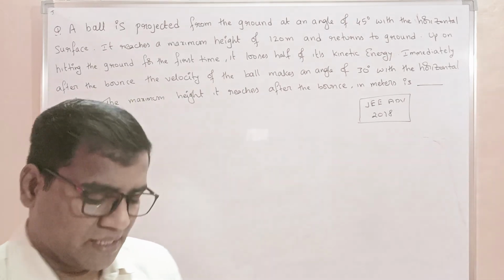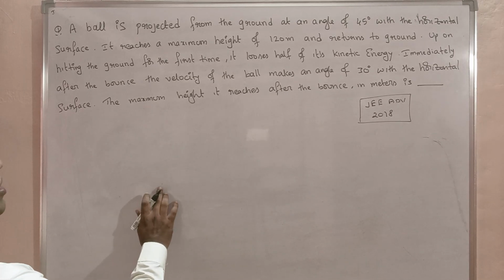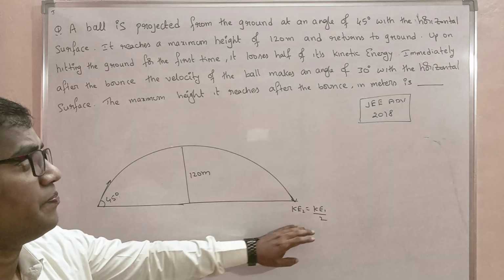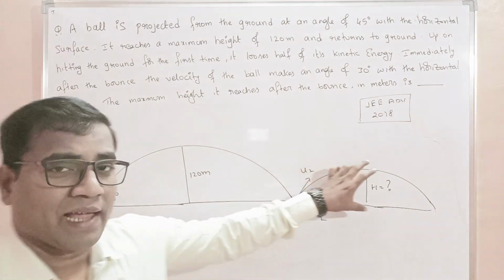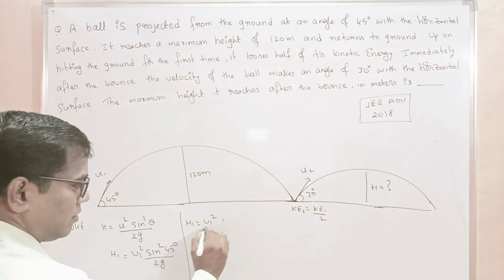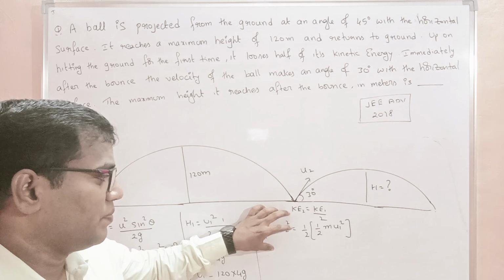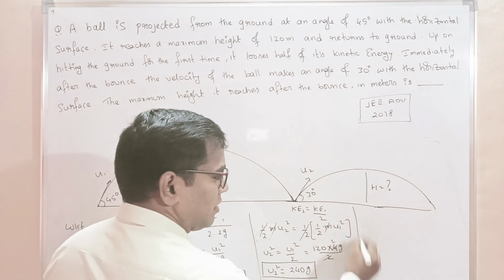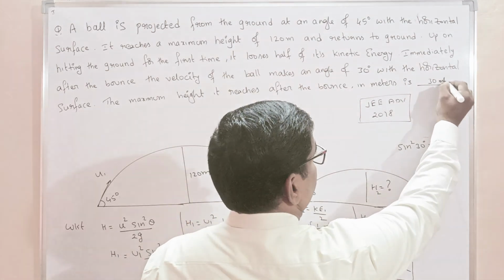A ball is projected from ground at an angle of 45 degrees with the horizontal surface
A ball is projected from ground at an angle of 45  degrees with the horizontal surface it reaches a maximum height is 120m.